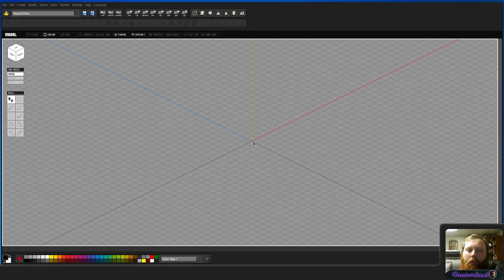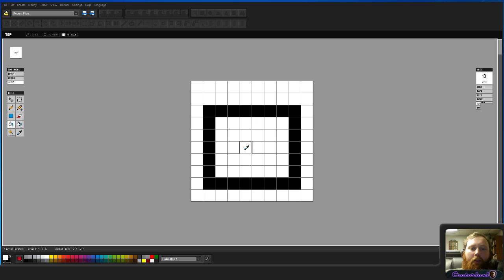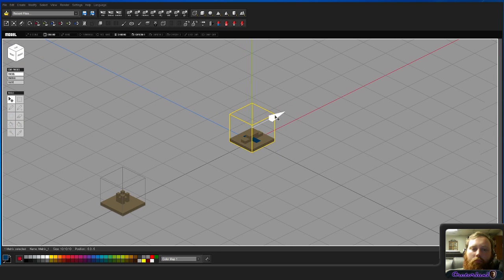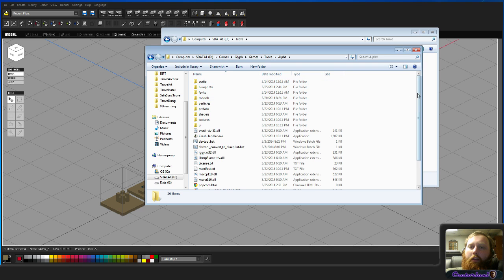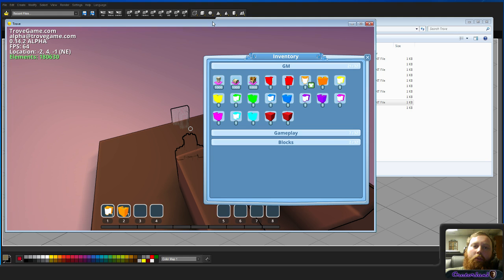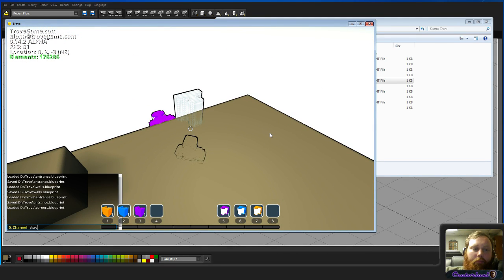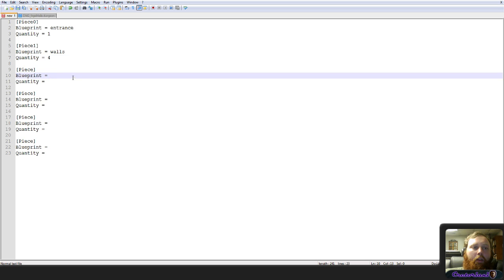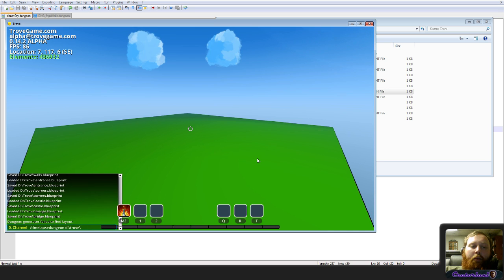Trove - Quick dungeon tutorial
A simple tutorial for making dungeons for Trove.

Note: I had to make an addendum for one thing I forgot it can be found

Also, if you only watch the very beginning it can serve as a very basic getting started tutorial for Qubicle.